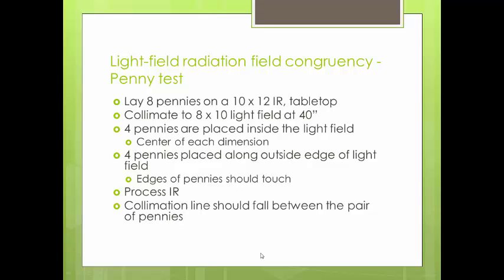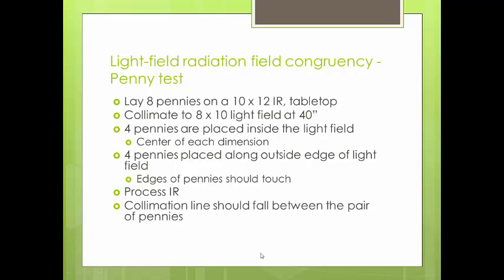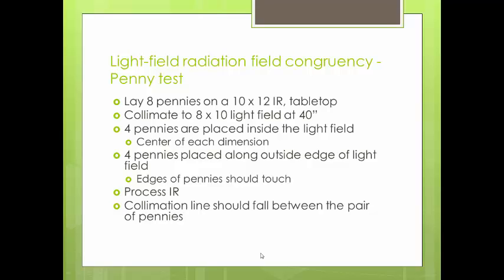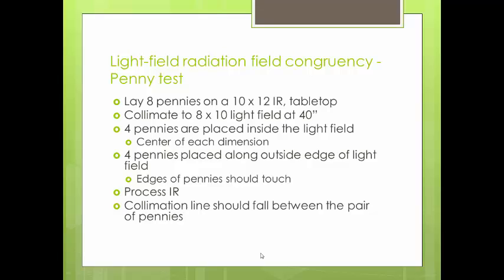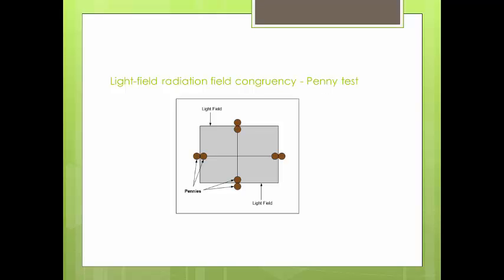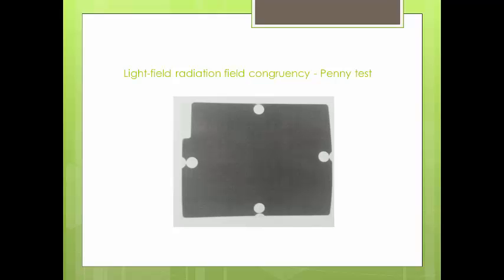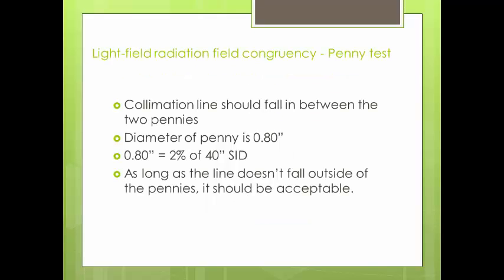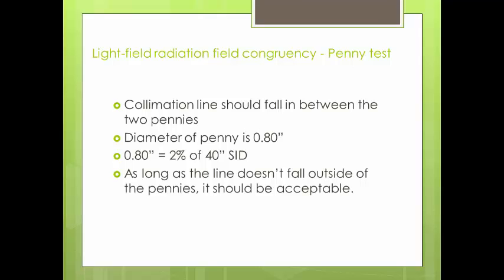Eight Penny Lecture 2015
A short lecture describing the eight penny test used to instruct on testing for light field radiation field congruency.